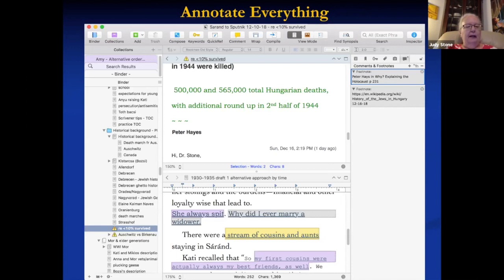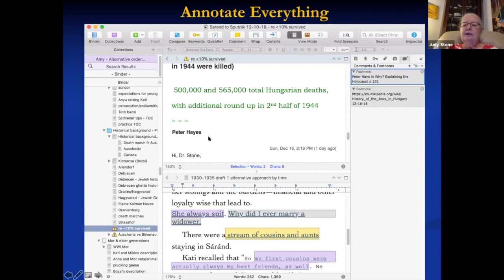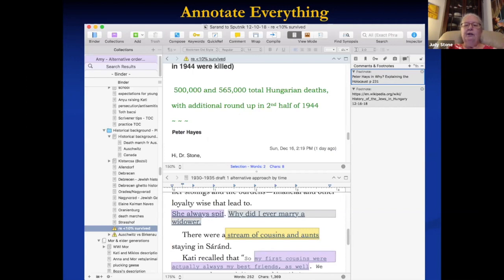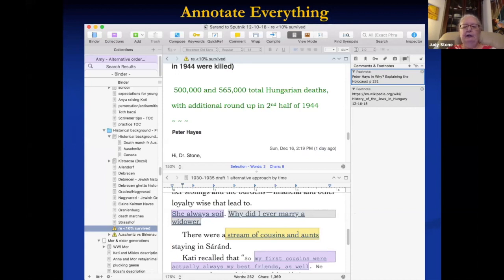2. Annotate everything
This video is about 2. Annotate everything